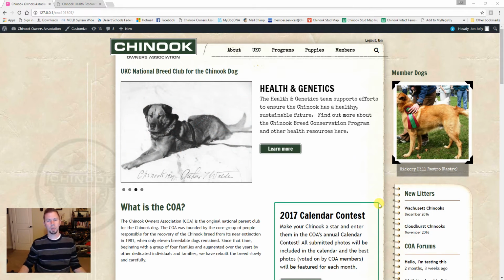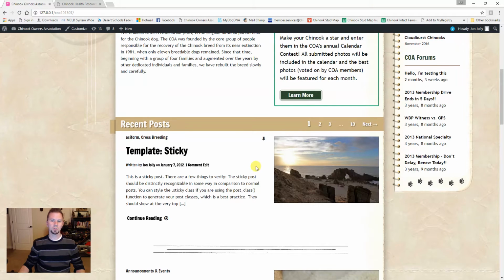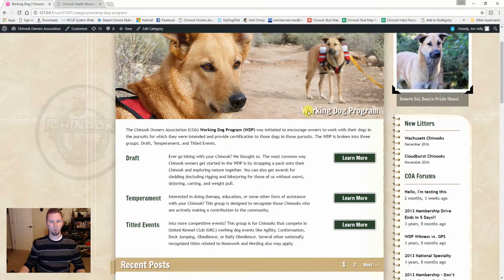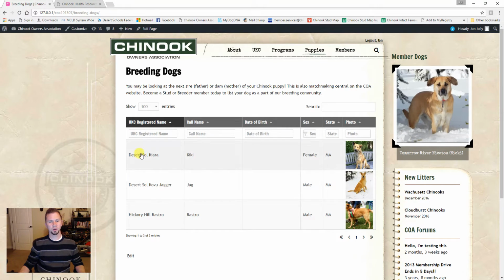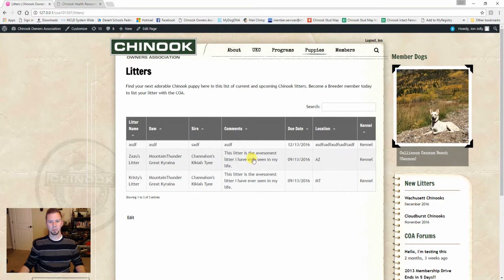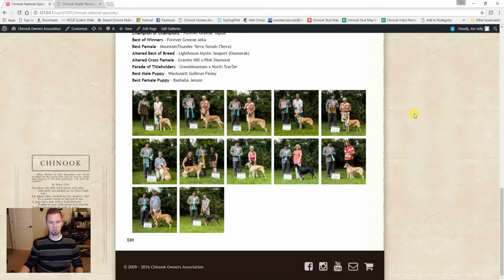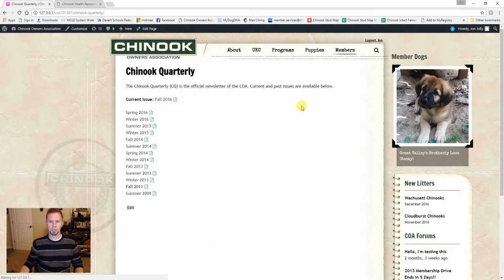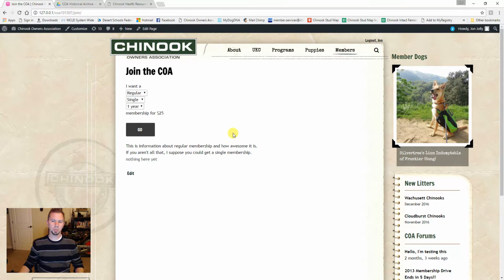COA Website update 12.6.2016